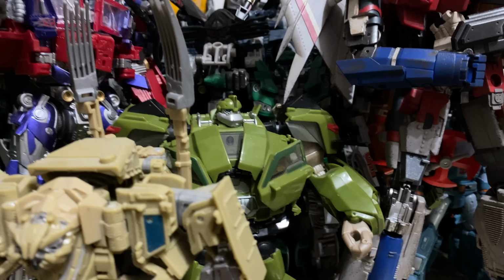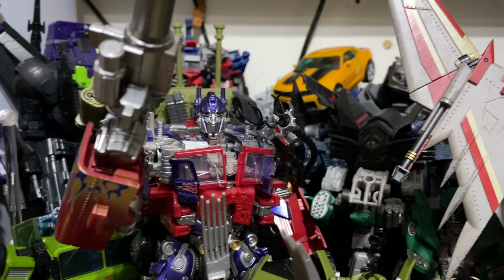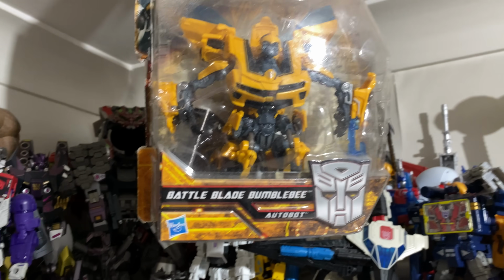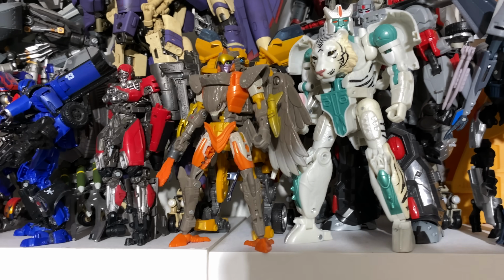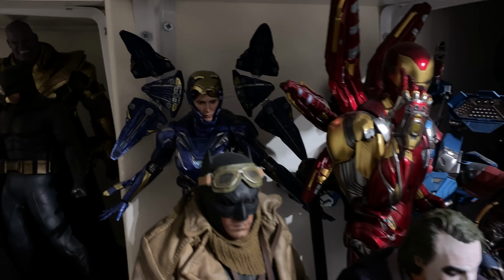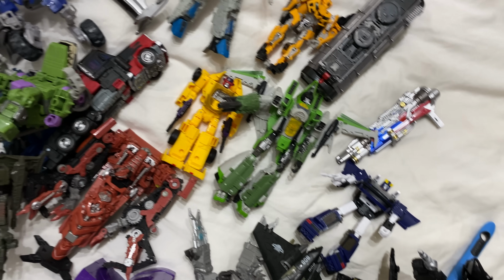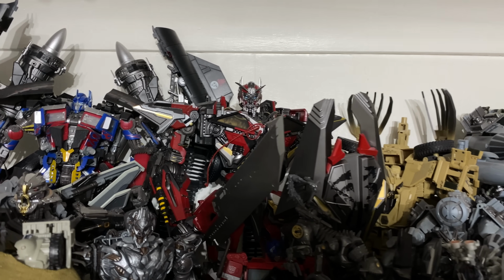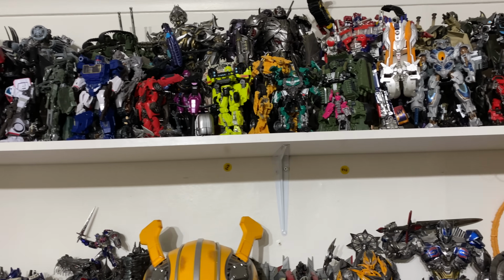Transformers PURGE Aftermath! Movie SS & MPM Collection Showcase + G1 & WFC MP Display REVEALED